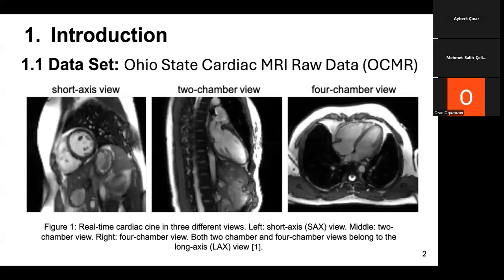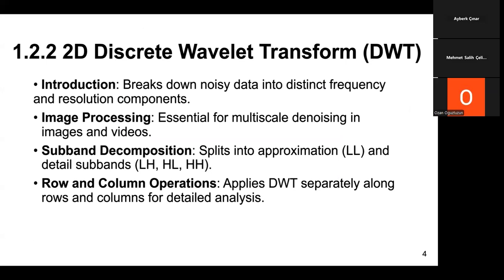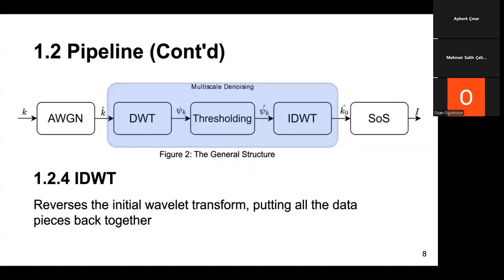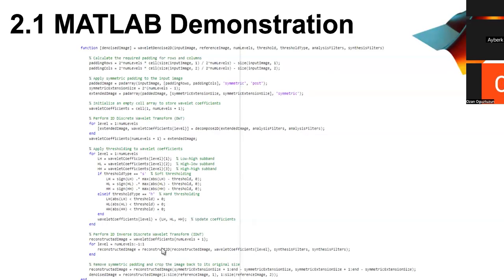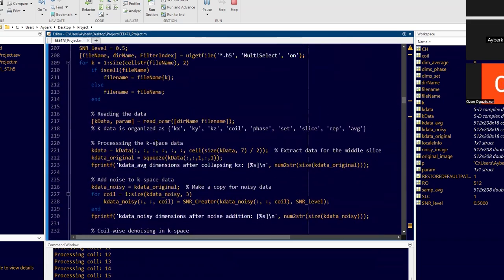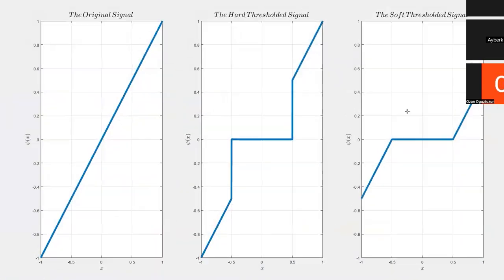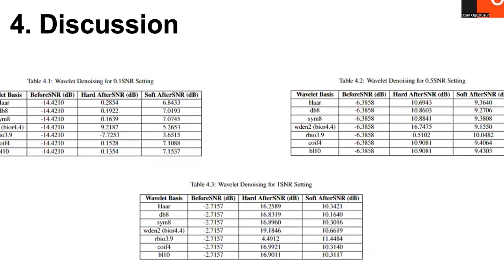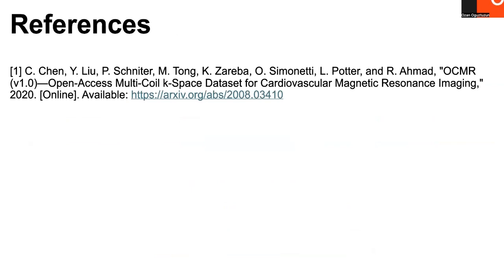EEE473 Project Presentation Enhancing MRI Image Quality Through Wavelet-Based Multiscale Denoising